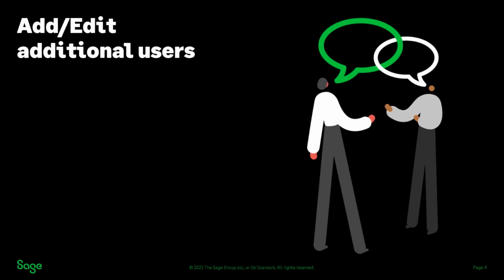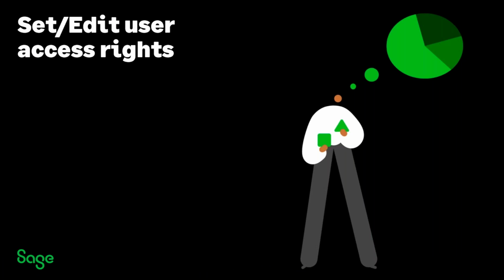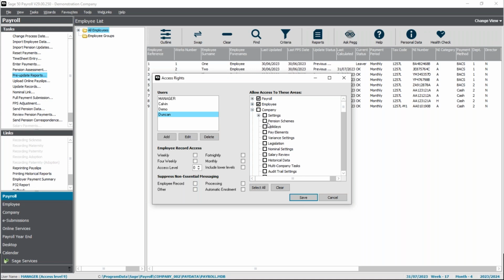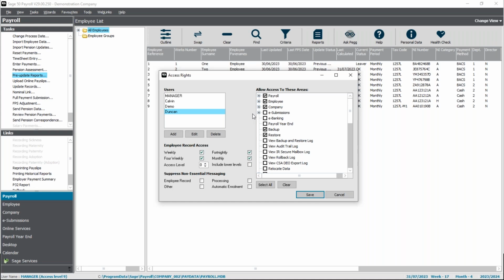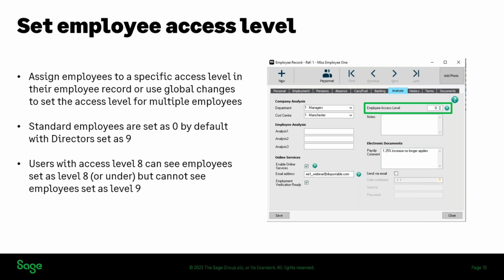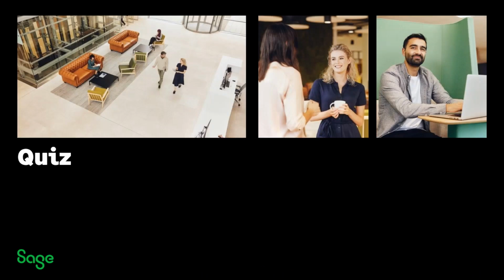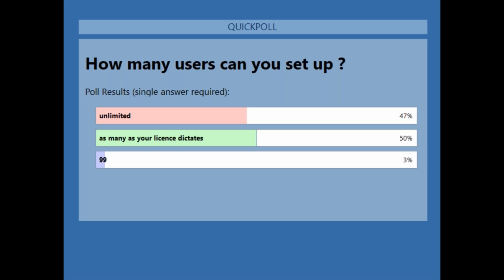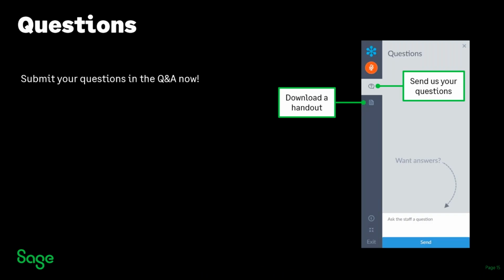Sage 50 Payroll (UK) - User management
A quick guide to user management. Set up and manage additional users with ease.